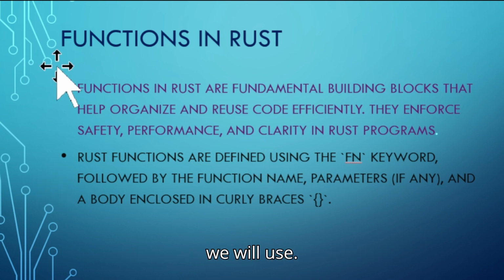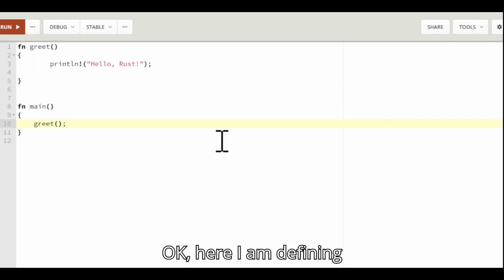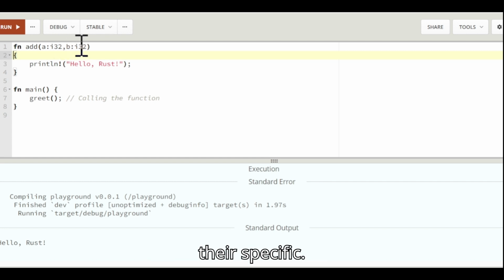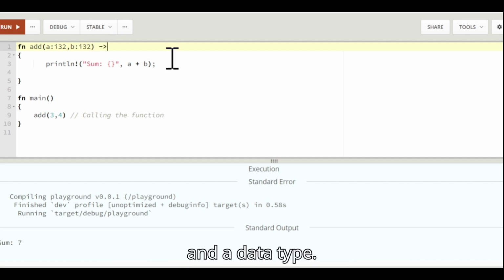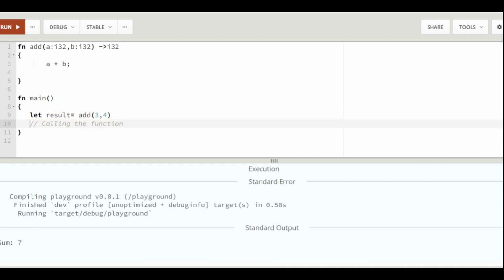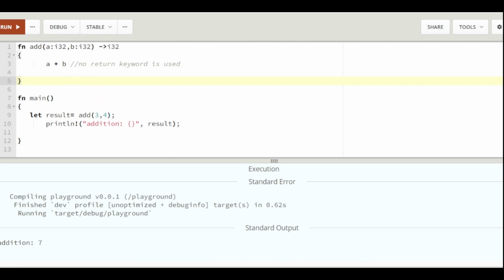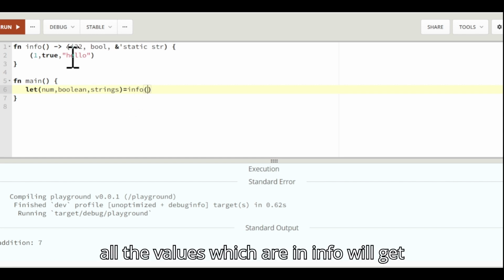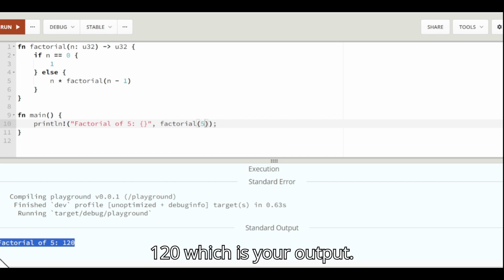Rust Programming: FUNCTIONS in Rust| Rust Tutorial|Lecture-5|Function with Different Parameters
Govind educations provide Rust Programming lecture with FUNCTIONS in Rust. it's a lecture-5th which define different types of functions such as Function with Different Parameters, recursive function, function with returning a value etc. concepts are covered in this Rust Tutorial of Lecture-5th.

Tutorial videos are in detailed explanation of concepts related to Computer programming. Educational videos will also help teachers to understand the topic better and teach students according to that.

Explanations are given in easy way to understand concept.

you can start the topic as new student and this channel will help you to be a pro in the specific topic.